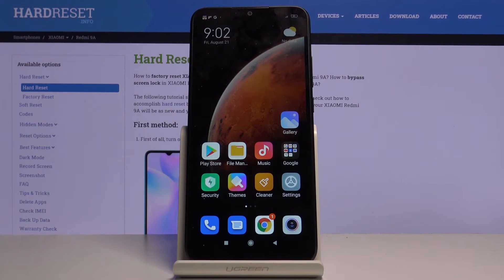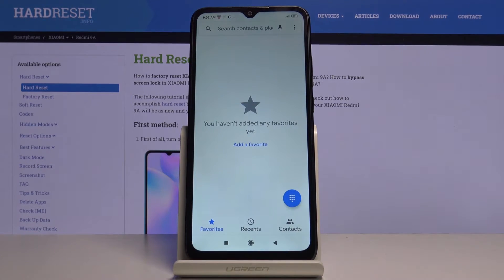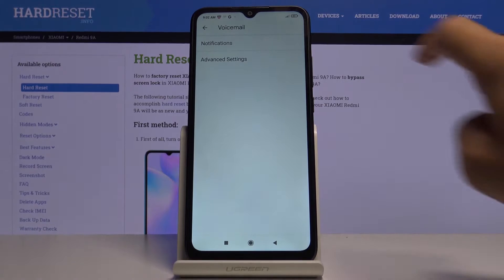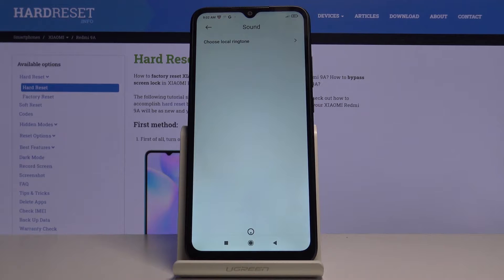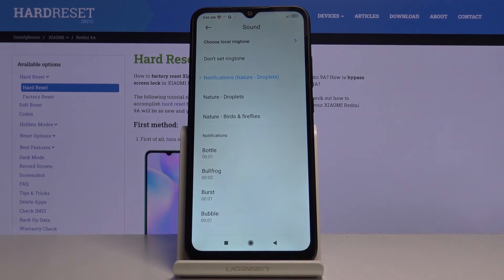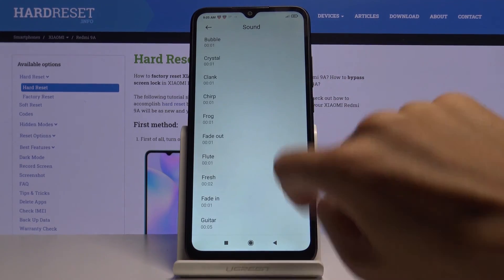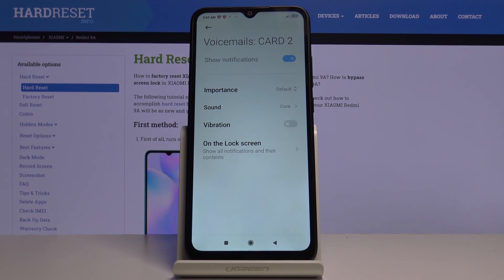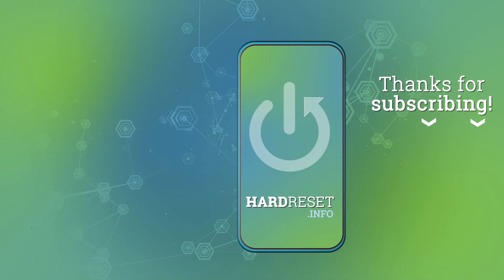Choose Voice of Google Assistant - XIAOMI Redmi 9A & Voice Assistant Settings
Good day to everyone! We're coming to present the video guide, where we teach you how to manage the Google Assistant program on your XIAOMI Redmi 9A and change its Sound smoothly using the Main Phone Customizations. All you need is to correctly repeat the steps shown in the video above. We're confident that these instructions will be really easy for you.

How to Change Voice Assistant Sound on XIAOMI Redmi 9A? How to Change Sound of the Google Assistant on XIAOMI Redmi 9A? How to Choose Voice of Google Assistant on XIAOMI Redmi 9A? How to Manage Google Assistant on XIAOMI Redmi 9A? How to Correct Voice Assistant Settings on XIAOMI Redmi 9A?